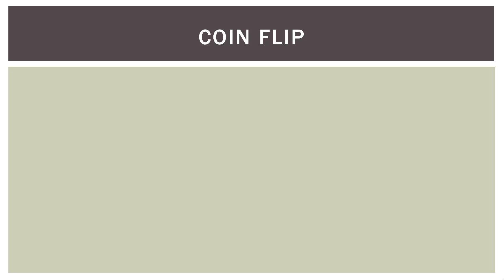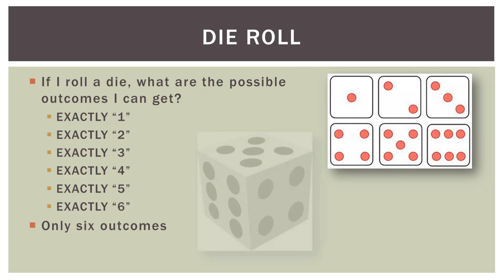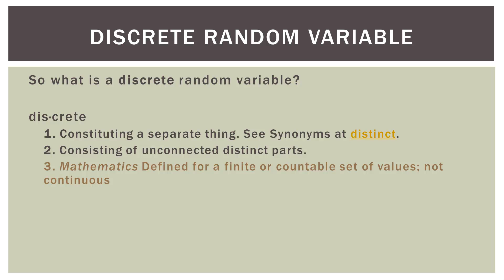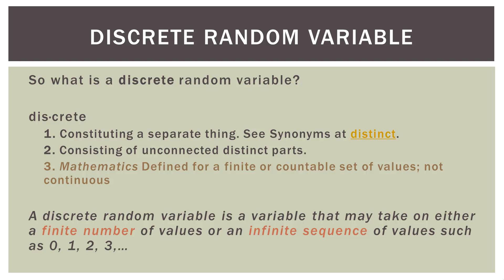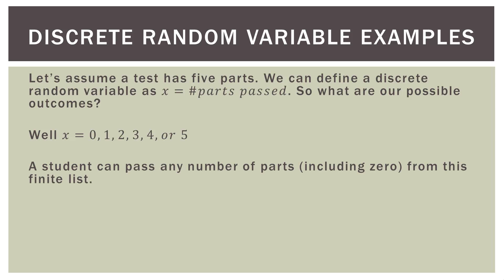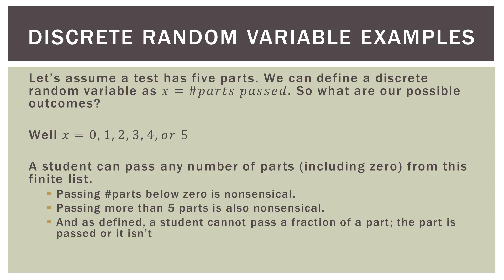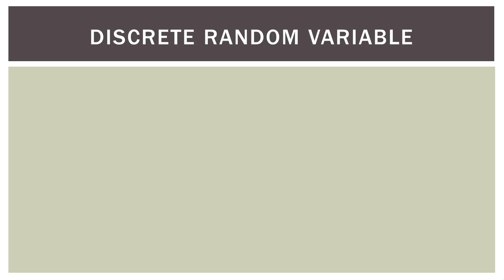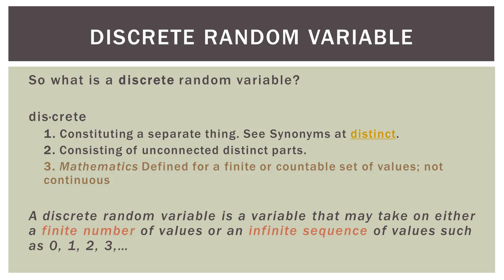Statistics 101: Discrete Random Variable Basics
In this video, we discuss the basics of discrete random variables. There are certain characteristics that differentiate discrete random variables from continuous random variables which most students are more familiar with; we begin a discussion of those differences here. Several practical and concrete examples are provided. Enjoy!